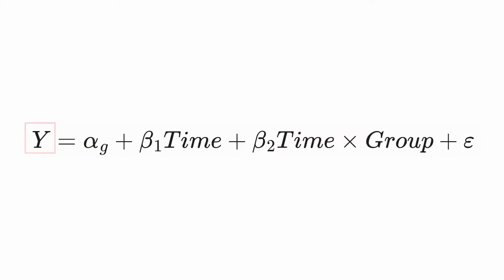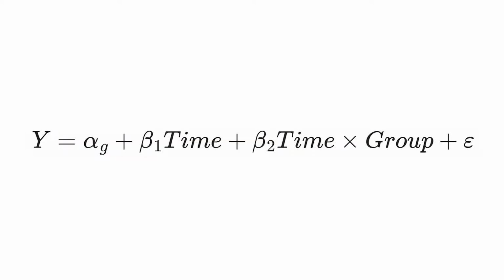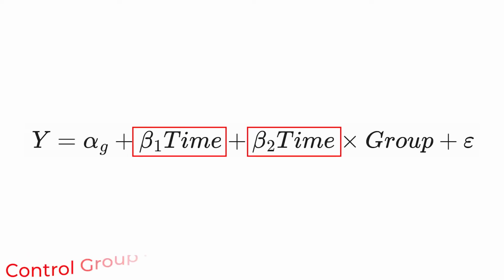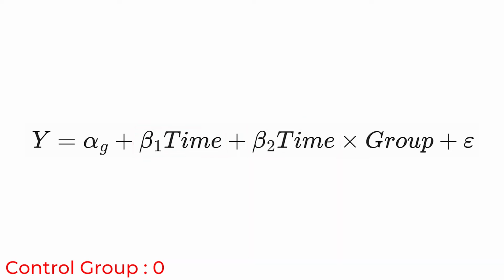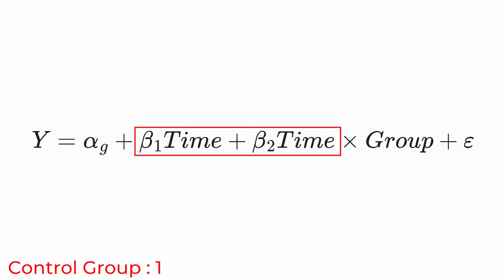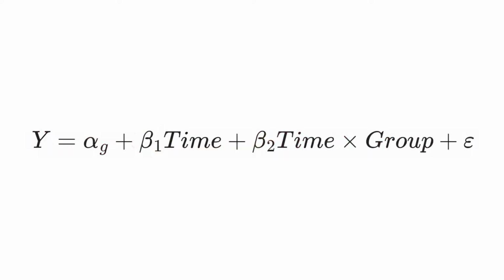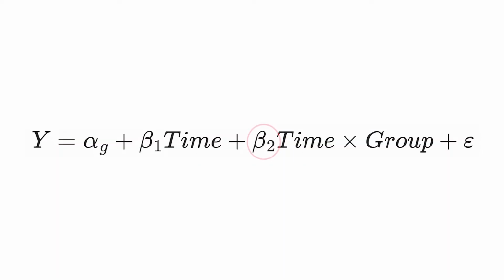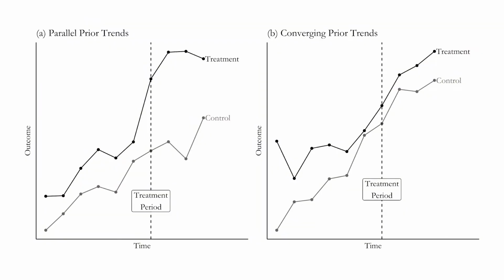Supporting Parallel Trends (The Effect, No Background Music, Ep 54)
Parallel trends is a key assumption in doing a difference-in-differences analysis. How can we use data to check whether that assumption is plausible and can be trusted? This video goes through a few different ways.